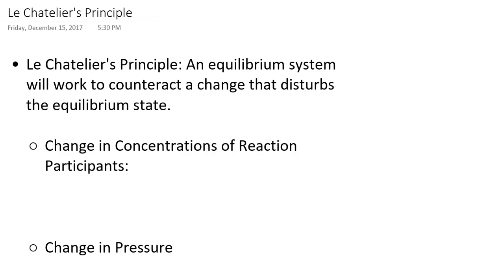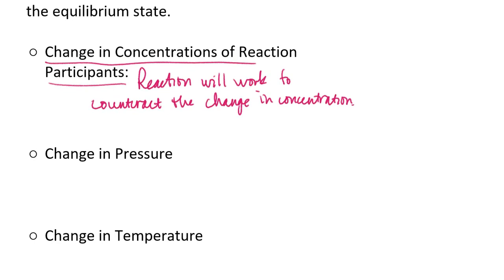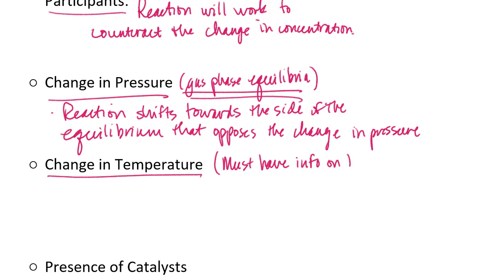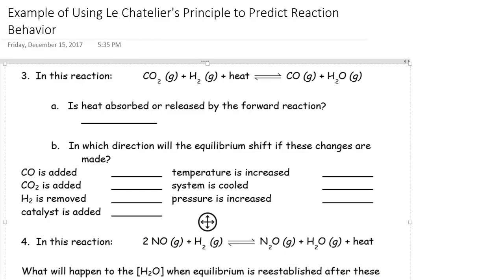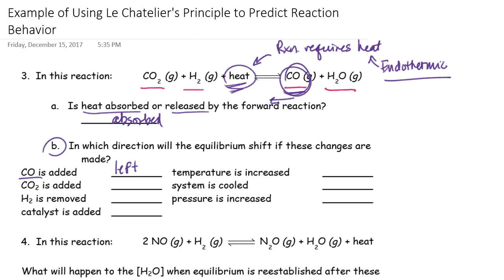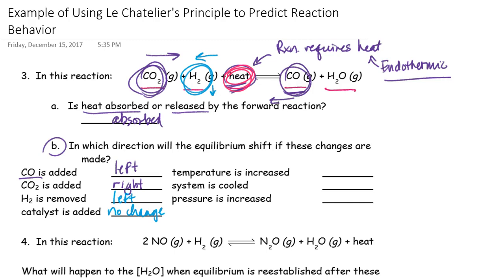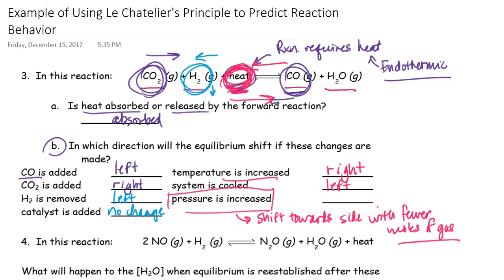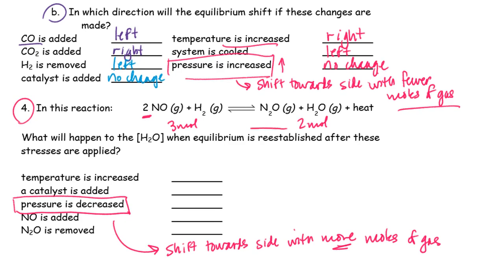Le Chatelier's Principle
AP Chemistry, Pre-Lecture Tutorial: Le Chatelier's Principle